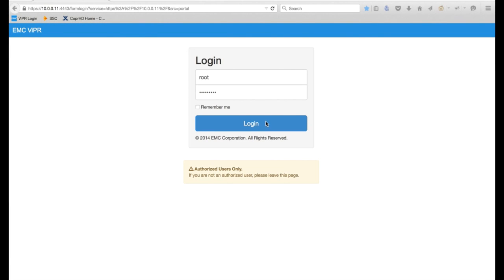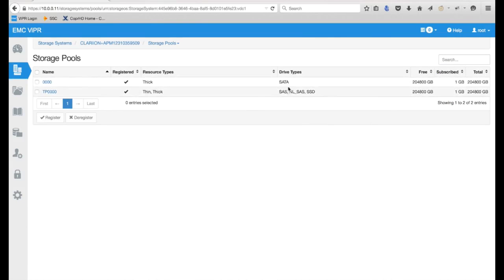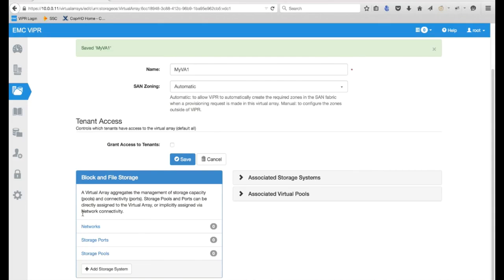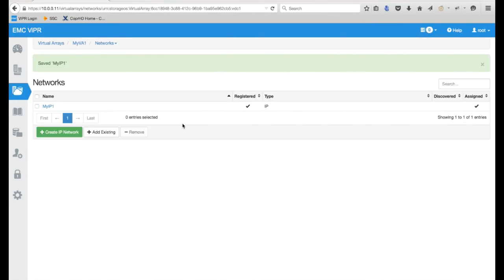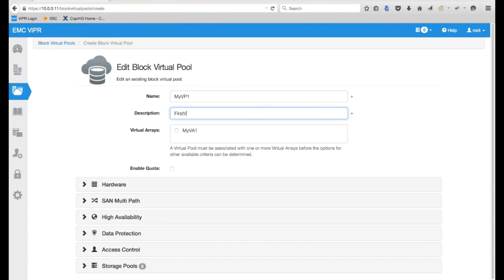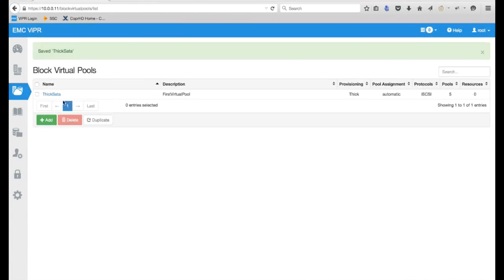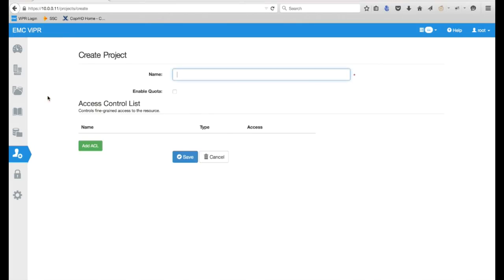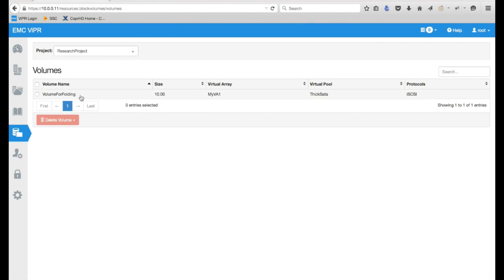CoprHD VolumeWithSMIs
Curt walks us thru the discovery and basic provisioning process.